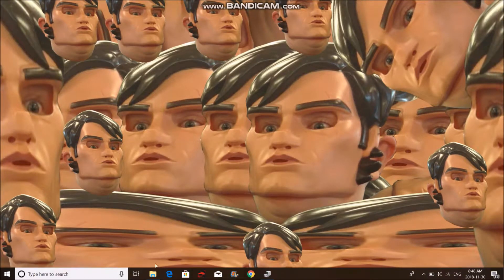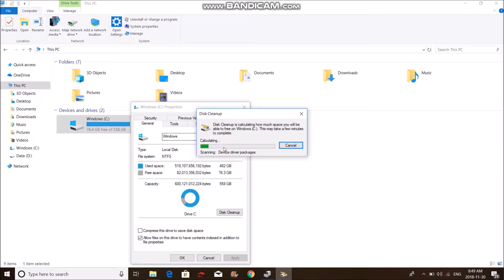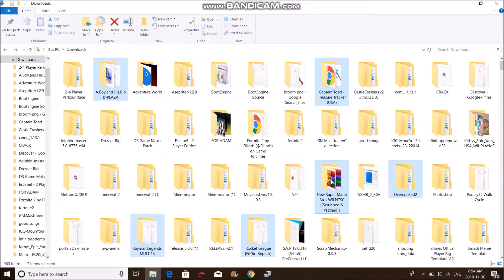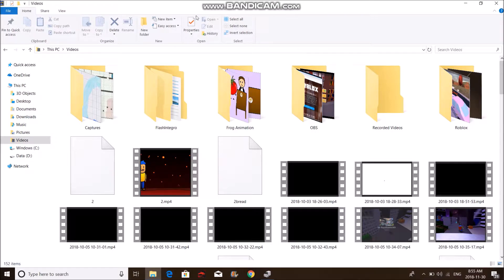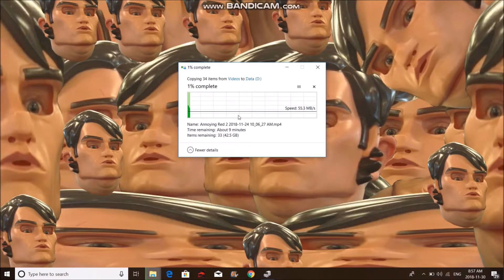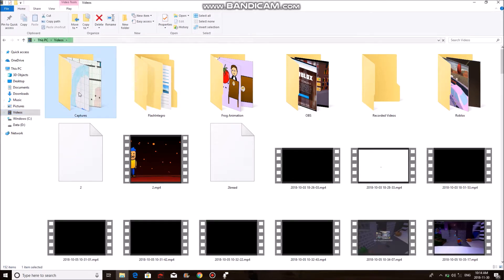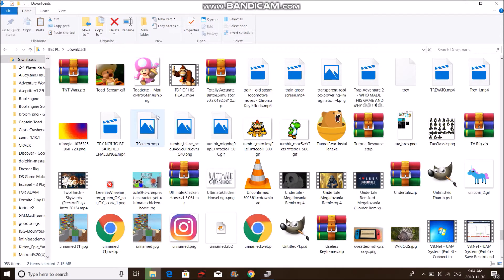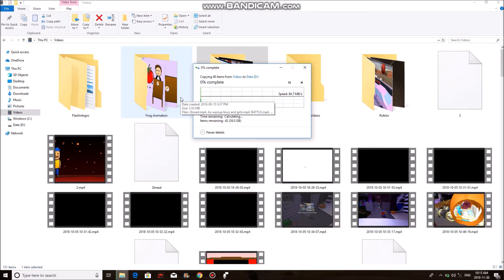HOW TO FREE UP 100GB OF SPACE ON A WINDOWS COMPUTER! [2018, No download]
Hello, D.C.C.!
Today's word is:
FREED_100GB